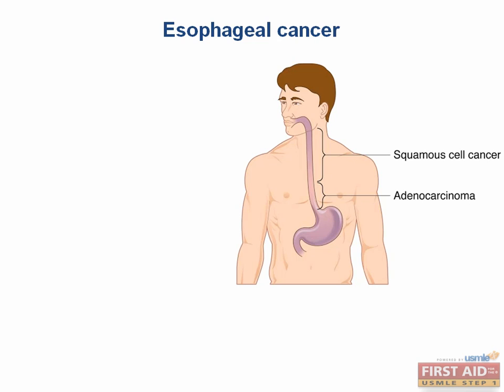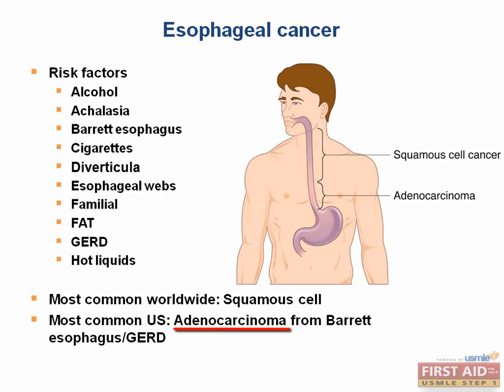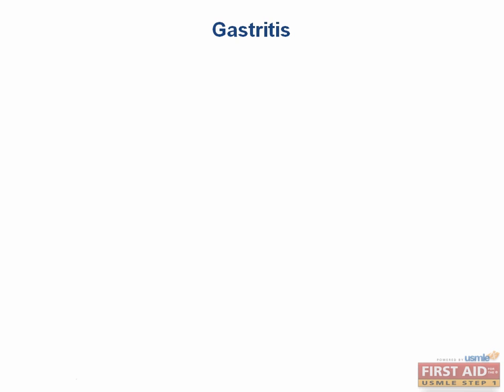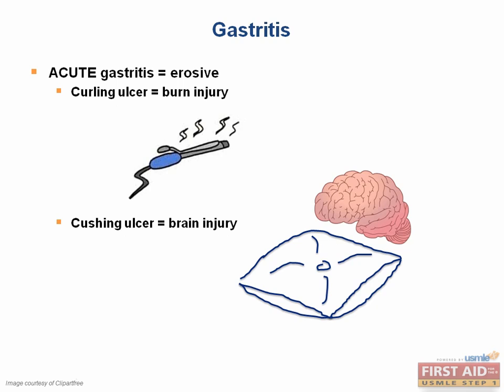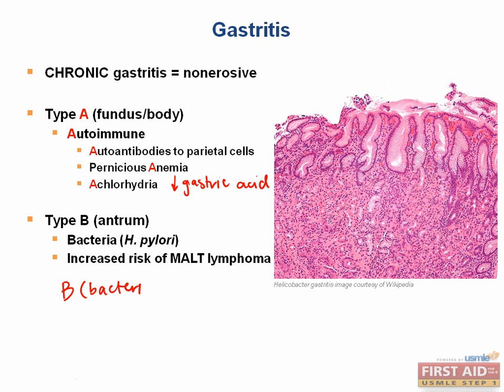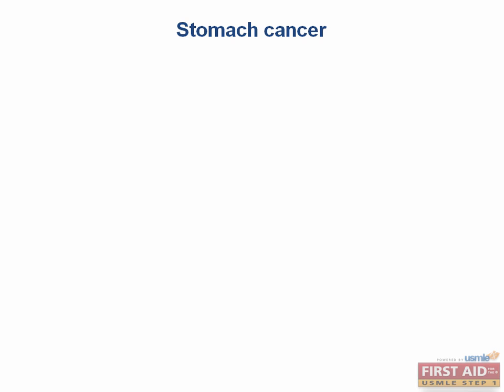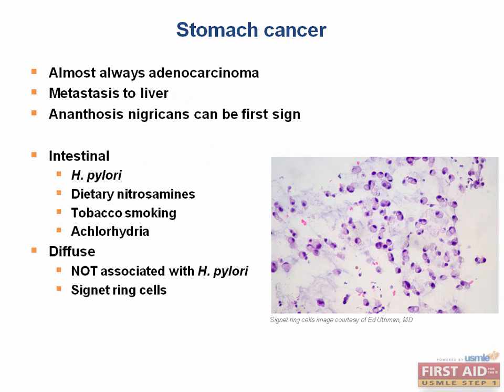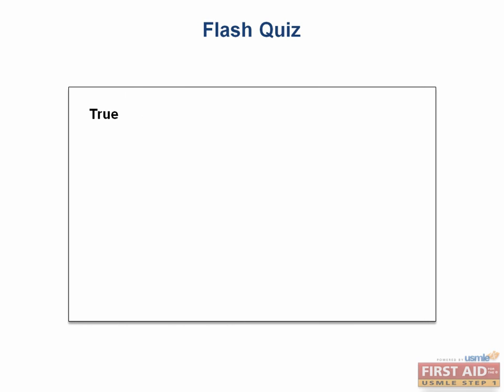Gastrointestinal Pathology Part 2